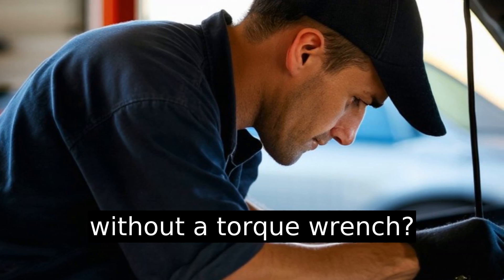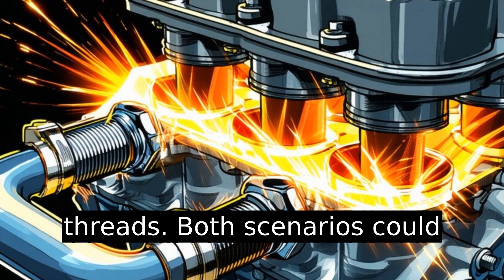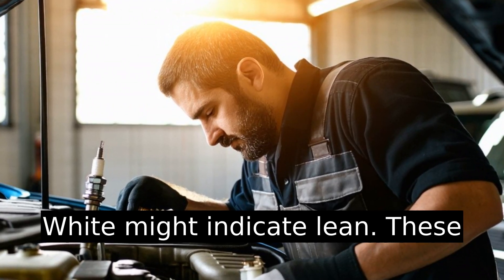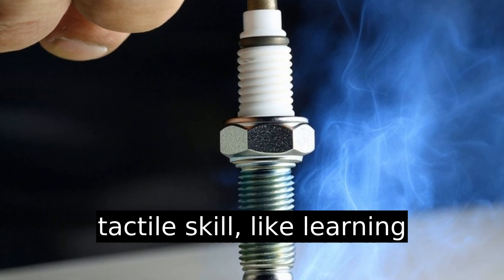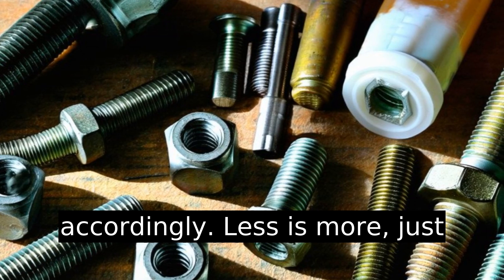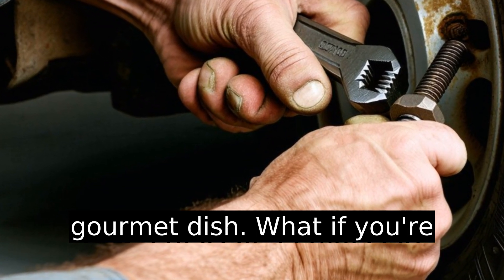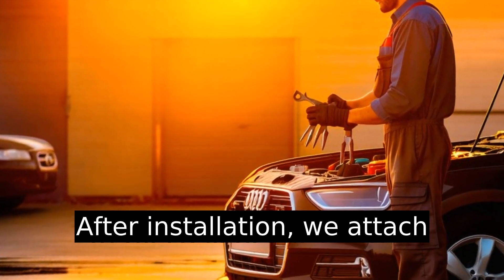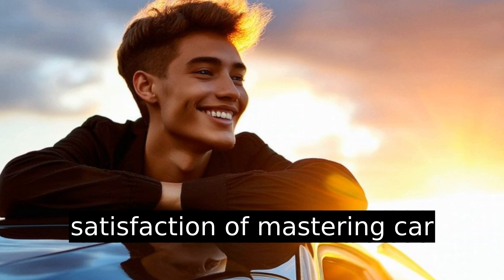Can You Change Spark Plugs Without A Torque Wrench?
**Title:** How to Change Spark Plugs Without a Torque Wrench: A Comprehensive DIY Guide

**Description:**
Ever wondered if you can change spark plugs without a torque wrench? Absolutely! While a torque wrench is recommended for precision, many DIY enthusiasts rely on feel. However, there are important details to consider. Discover how to expertly install spark plugs, avoiding common pitfalls like under-tightening or over-tightening, which can lead to costly engine issues. Learn insider tips on inspecting old spark plugs, achieving the perfect fit by hand, and using anti-seize compound for easy future removal. Enhance your car maintenance skills with our step-by-step guide, prevent engine mishaps, and save on mechanic costs. Feel the power of DIY and drive away with confidence!